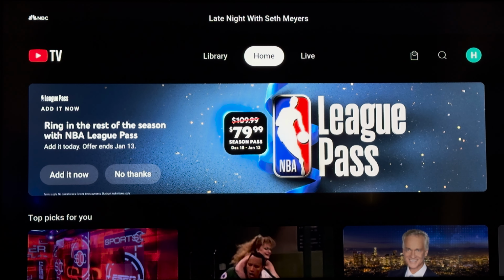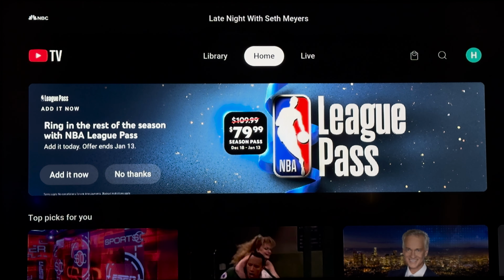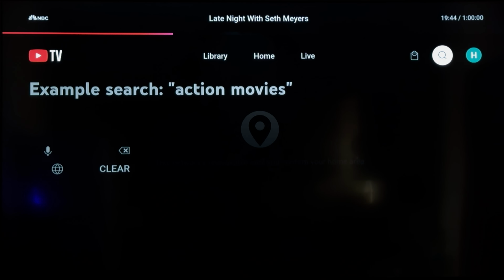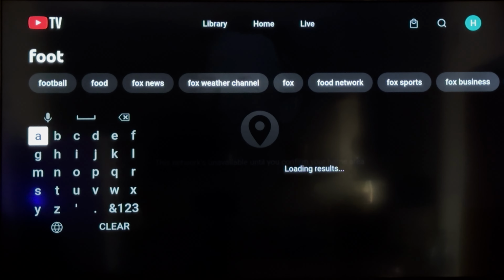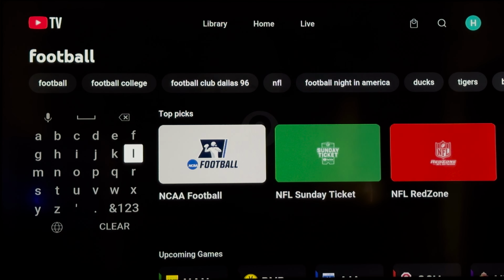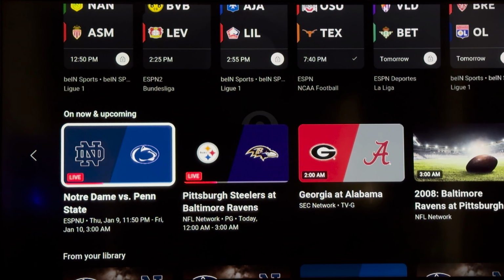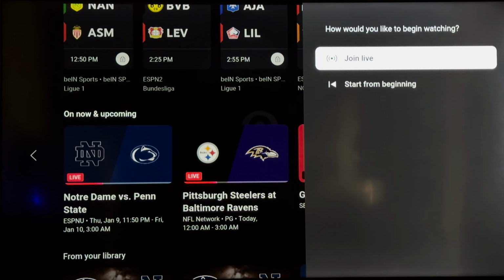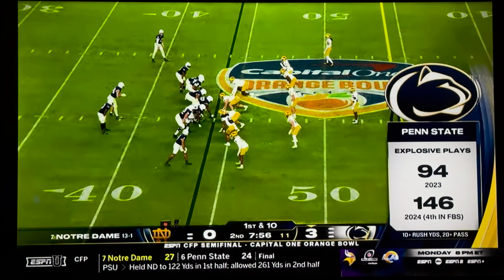How to Watch Live Football on YouTube TV Using Firestick (Best Method)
Learn how to watch live football on YouTube TV using Firestick with the best method. Don't miss a game with this easy tutorial!